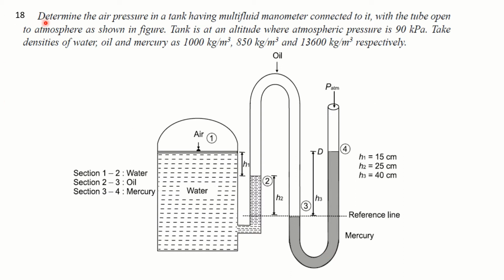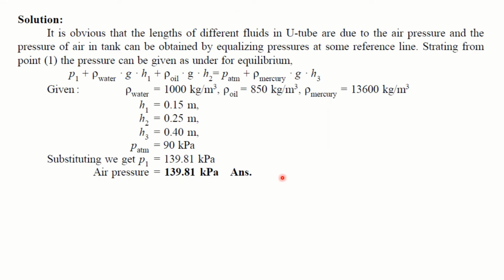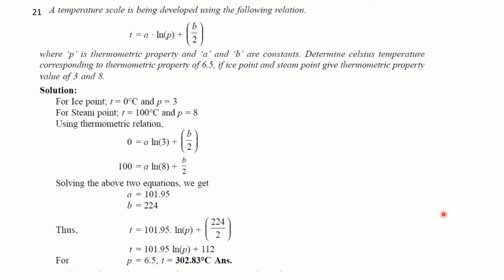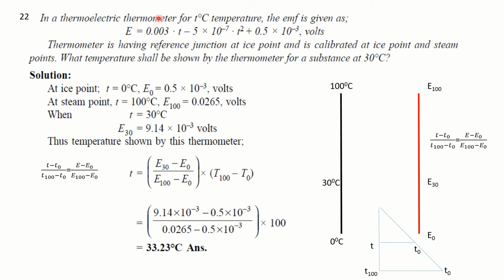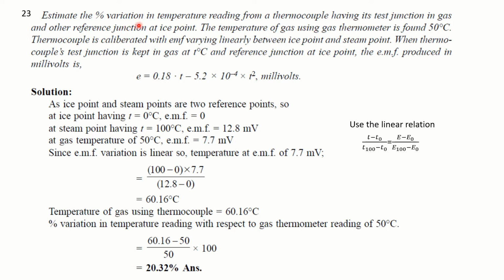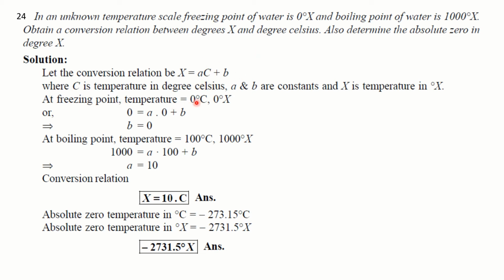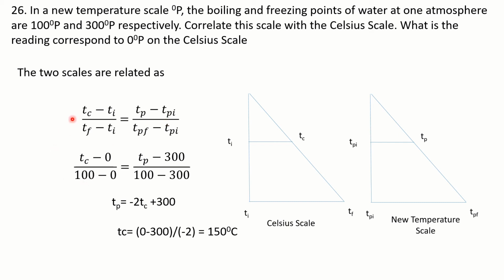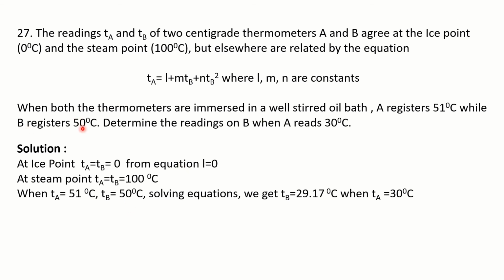Lecture 05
Engineering Thermodynamics